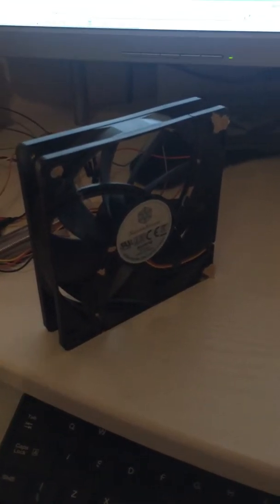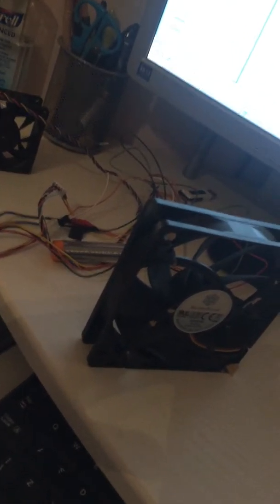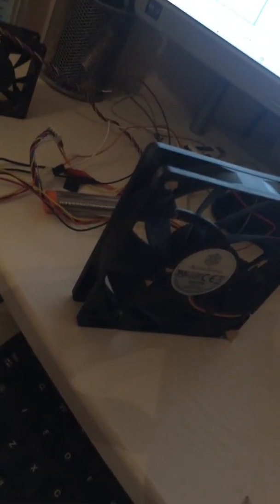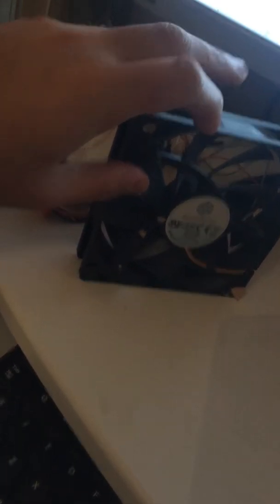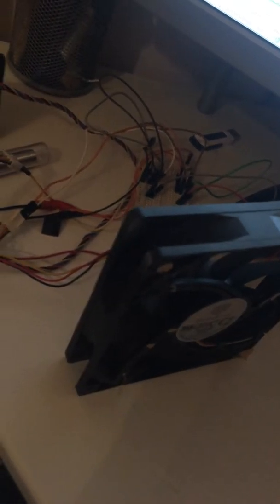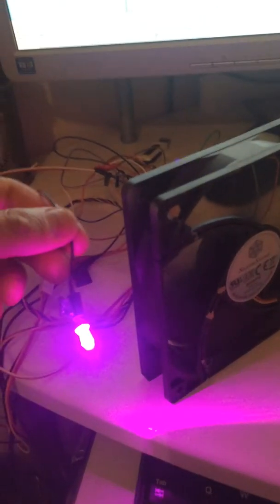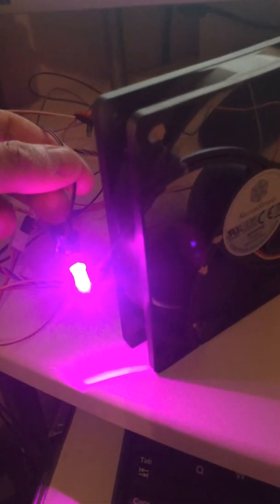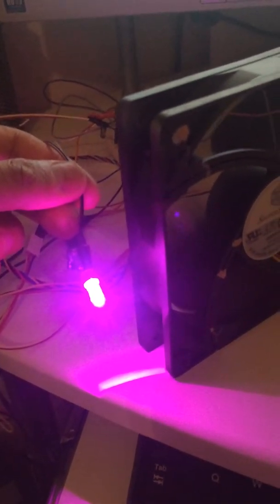Breadboarding a 2 PC Fan and LED light setup via AC power adaptor - for Bartop Arcade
Needed to put this together for cooling my arcade machine